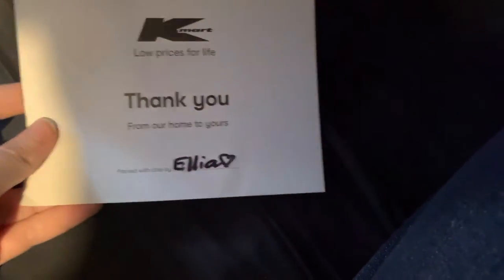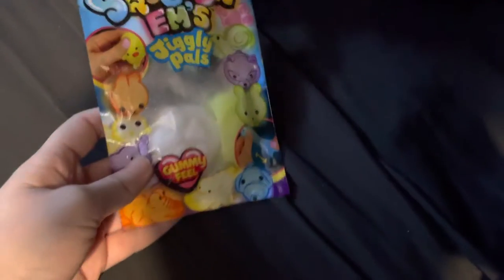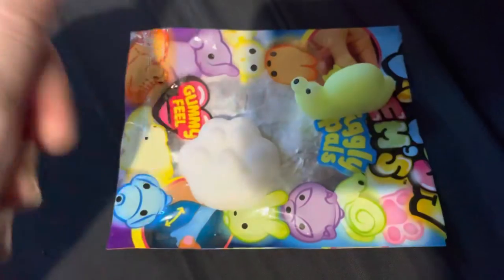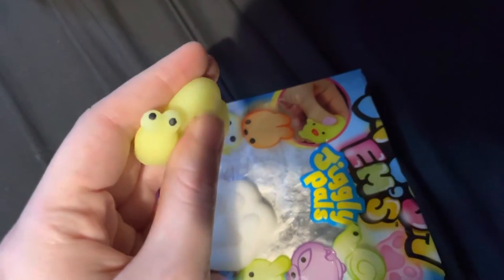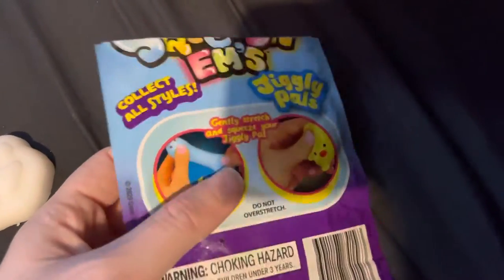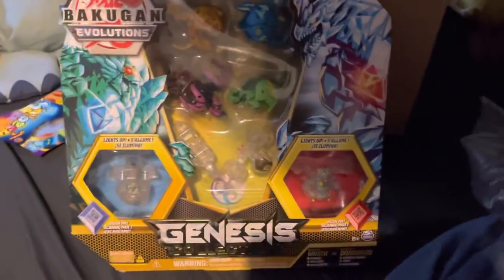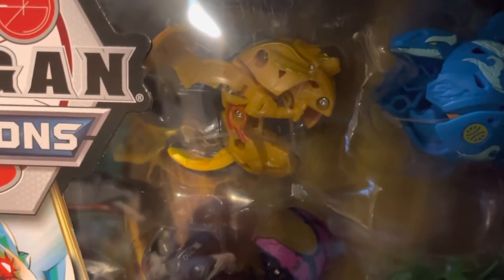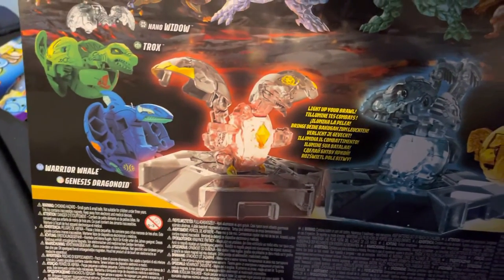Bakugan evolution’s genesis collection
I finally got to unbox the genesis collection